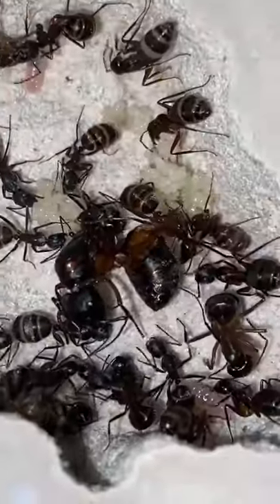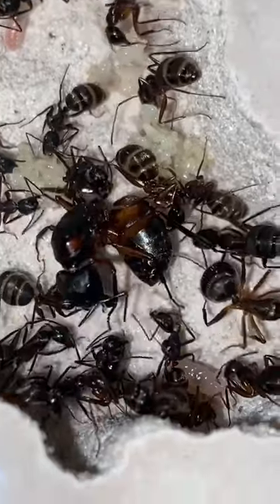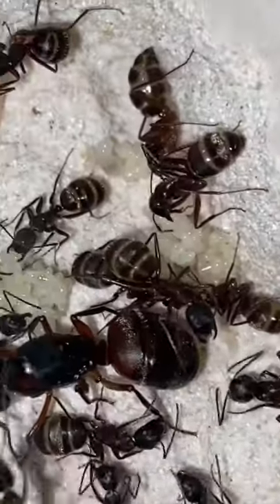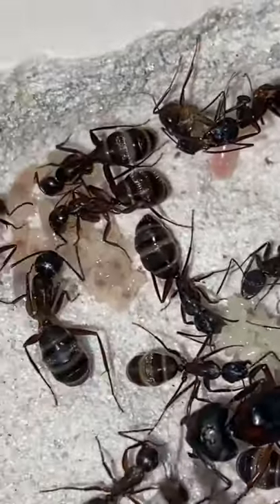My FIRST Carpenter Ant SUPERSOLDIER